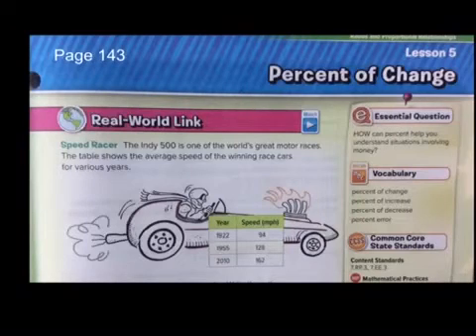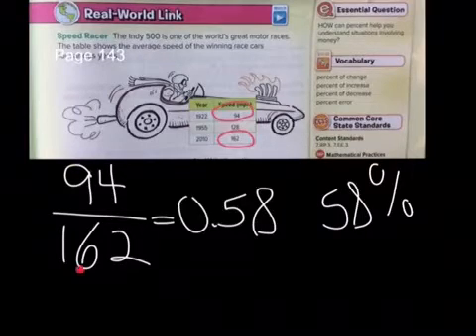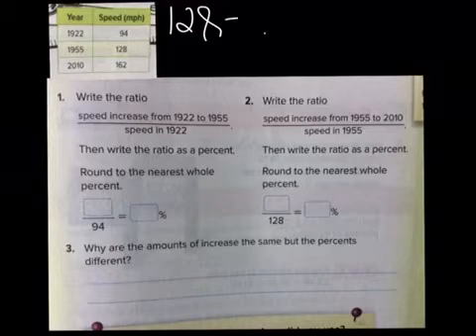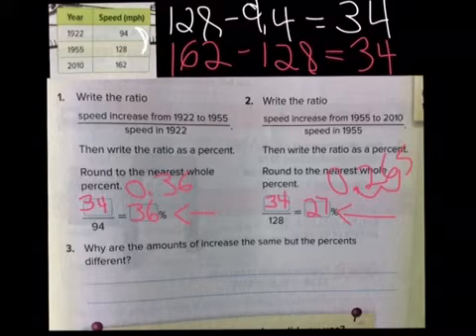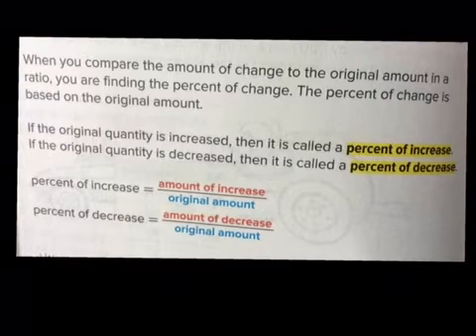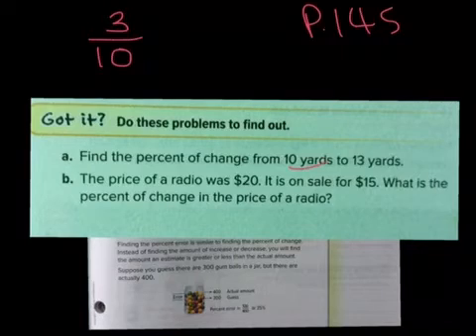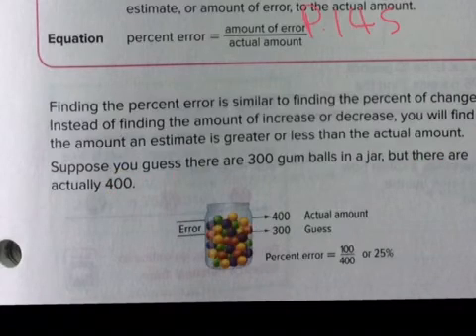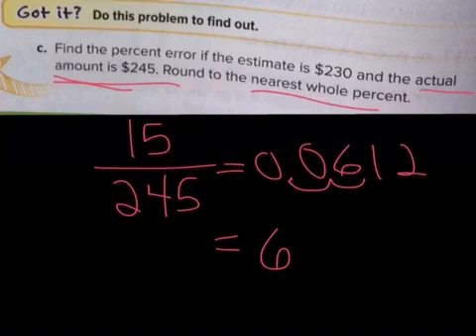Course: 2 L.2-5 (pages 143-146)